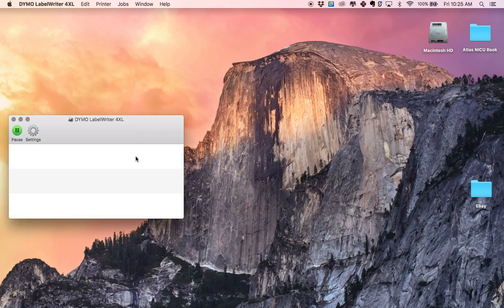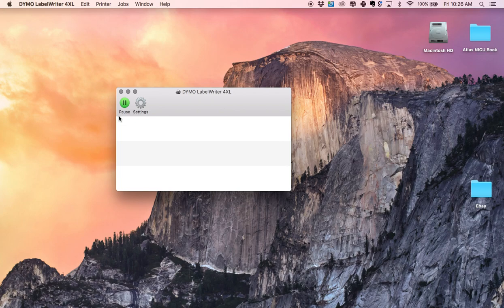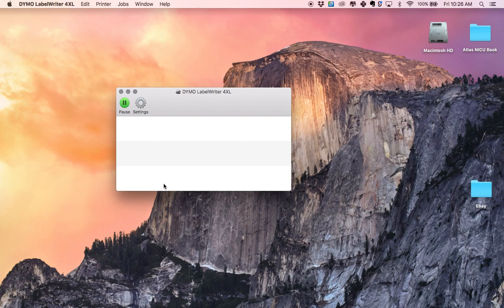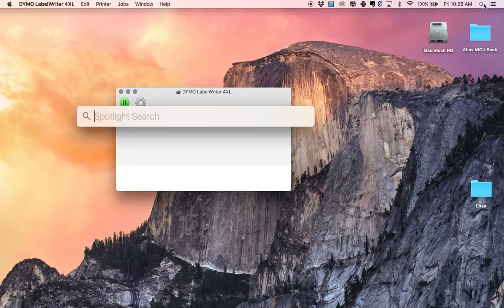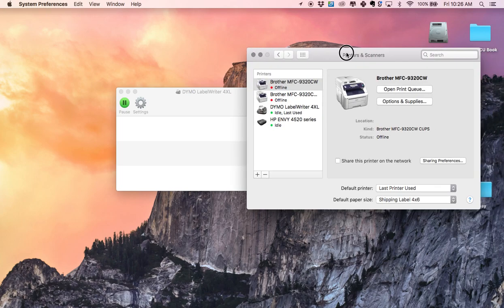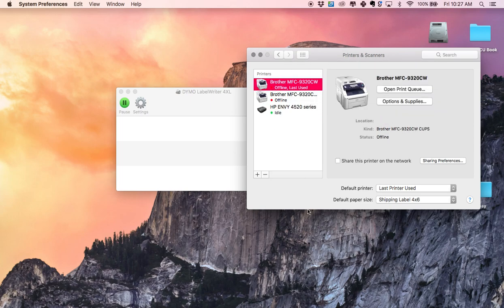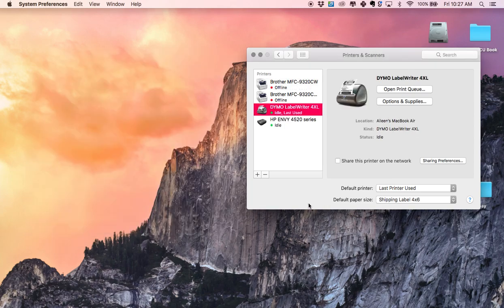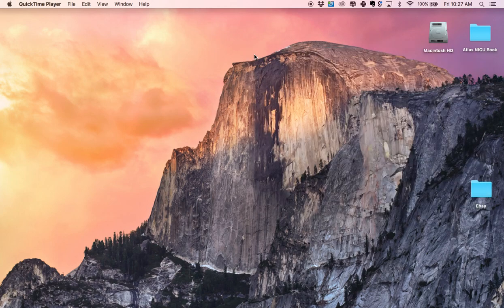Dymo LabelWriter 4XL "Out of Labels" Error on Mac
Just a quick video to show you how to fix the "out of labels" error on a mac. I was pulling my hair out trying to figure this out the other day so I hope this helps you!

Want to sell stuff online? Check out the Reseller Roadmap (link below) which includes step by step videos guiding you through getting started reselling on Ebay and Poshmark.

→ RESELLER ROADMAP (SAVE $100 when you use this link!)

The Reseller Roadmap will guide you to start making money faster without having to deal with as much research or trial and error.

RESELLER:
→ Shipping scale
→ Polymailers (cheap)
→ Ring Light
→ Polymailers (fun prints)
→ Half sheet labels
→ Suede brush
→ Sweater shaver
→ Leather cleaner/conditioner
→ White paper background
→ Stretch wrap
→ Bubble wrap
→ Label printer
→ Dymo shipping labels
→ Inventory bags
→ Giant lint roller

TECH:
→ Vlogging camera
→ Ring light
→ Phone case
→ Pop socket
→ Computer I use
→ Monitor stand